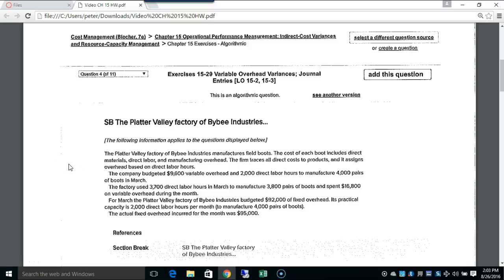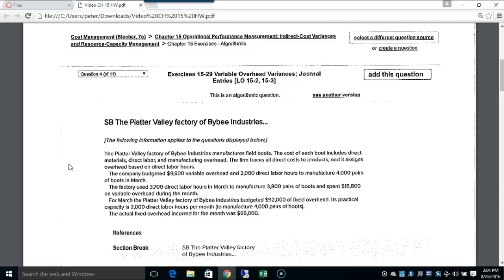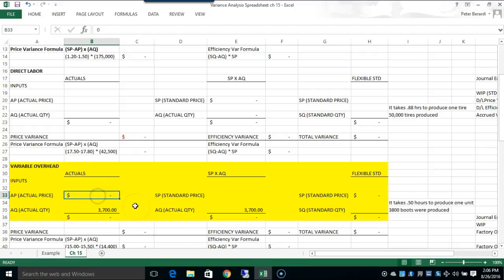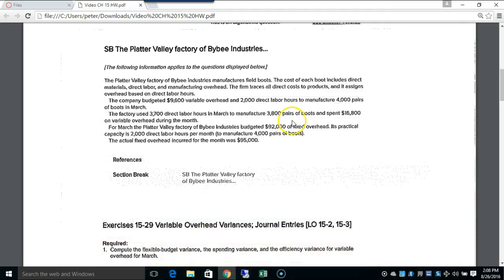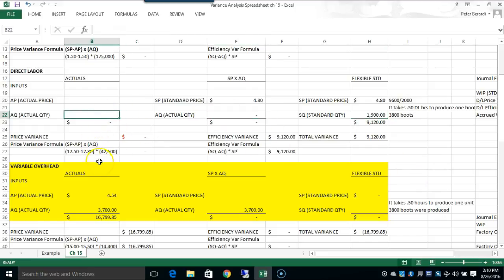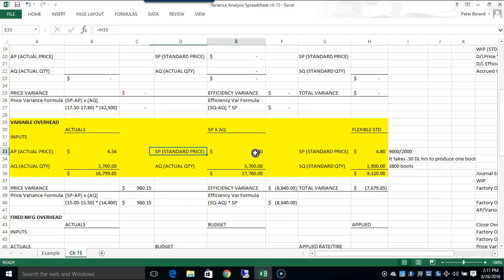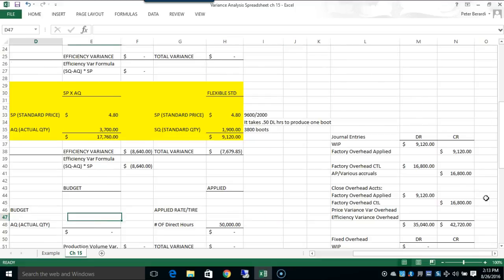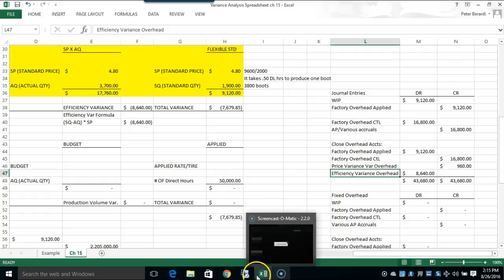Ch 15 Assignment